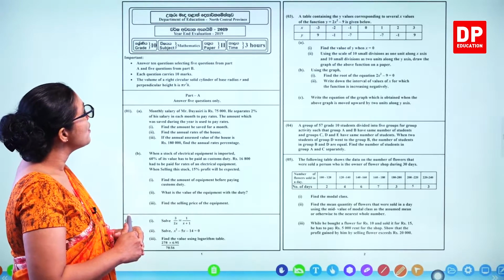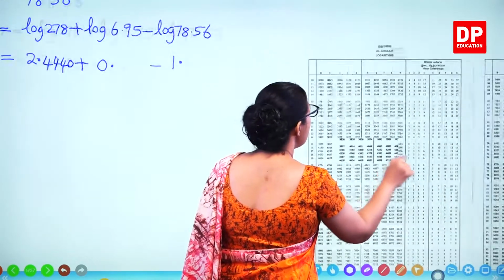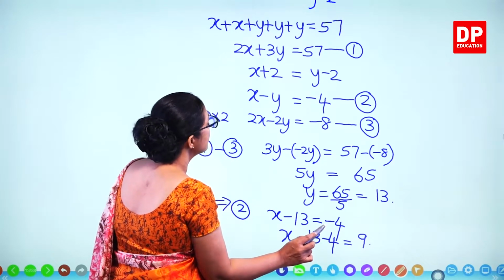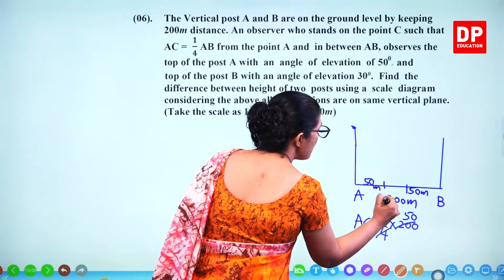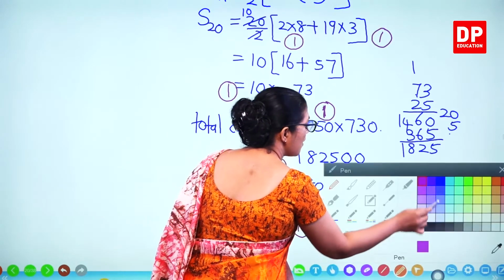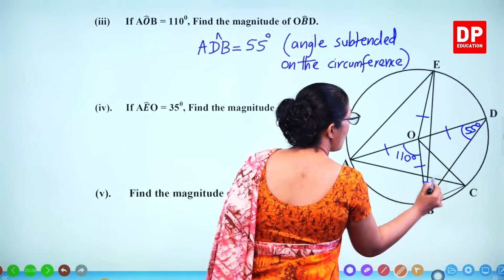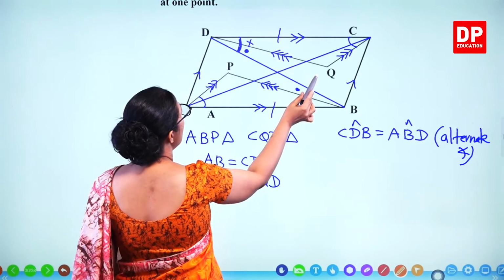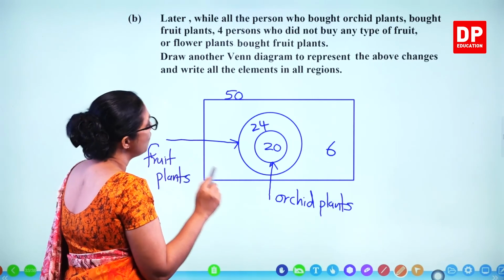Grade 10 Maths - Year end evaluation 2019 North Central Province | Paper 02